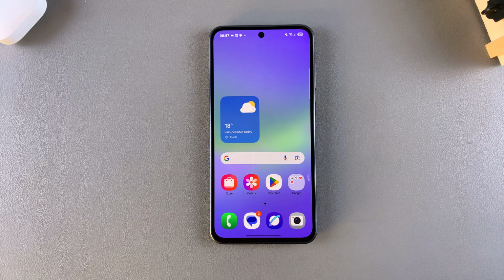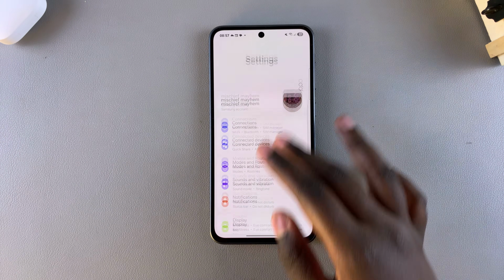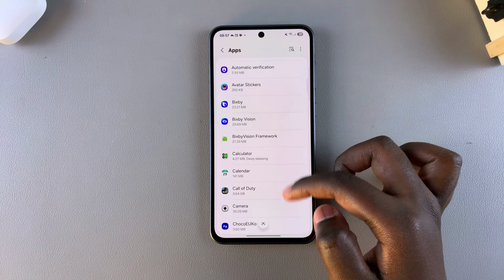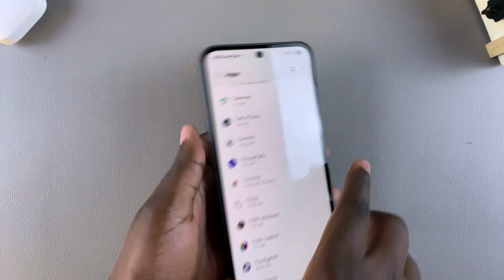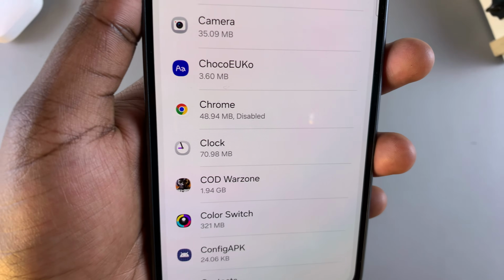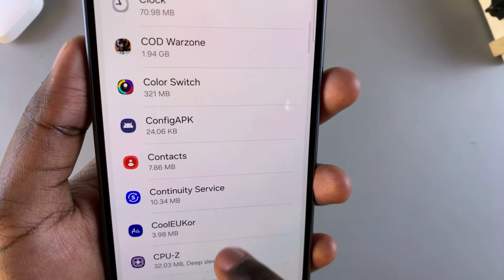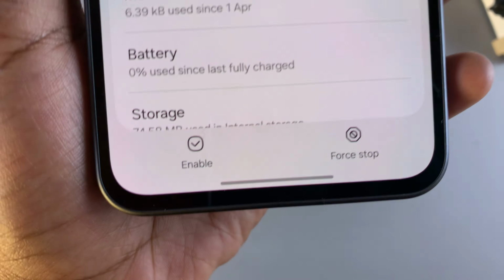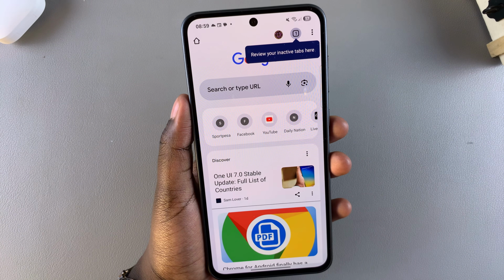How To Enable Disabled App On Samsung Galaxy A36/A56/A26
Learn how to activate a disabled app on Samsung Galaxy A36/A56/A26 and bring back important apps you may have turned off by mistake.

If you're using the Galaxy A36, A56, or A26, knowing how to enable disabled app on Samsung Galaxy A36/A56/A26 can help you restore full access to system or downloaded apps that were previously hidden or inactive.

-Open Settings.

-Scroll down and tap on  'Apps'.

-Browse the list and look for any app labeled Disabled beneath its name.

-Once you find the disabled app, tap on it to open its App Info page.

-On the App Info page, scroll to the bottom and tap  'Enable'.

-After enabling, the Disabled label disappears, confirming the app is now active.

-Go to your home screen or app drawer, locate the app, and tap it to launch.

Samsung Galaxy A36:

Samsung Galaxy A56:

Cell Phone Tripod Adapter